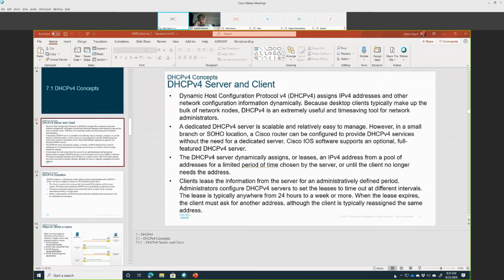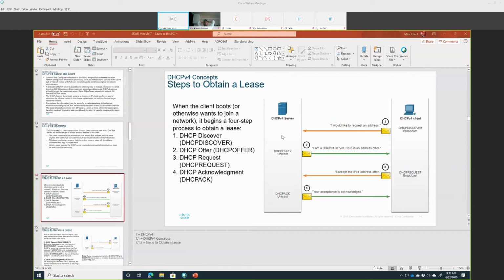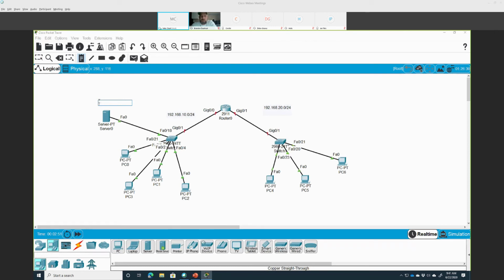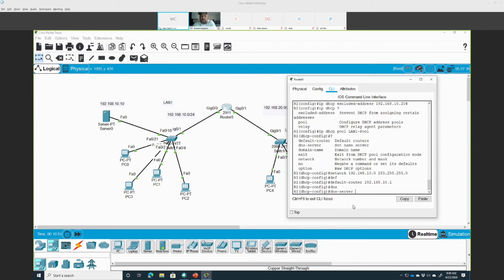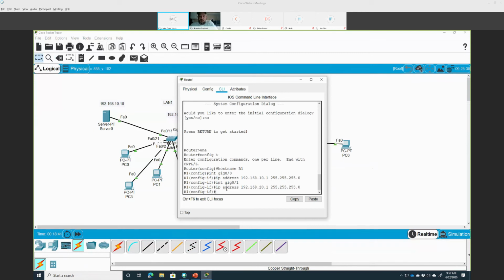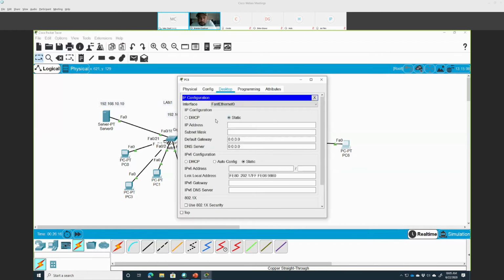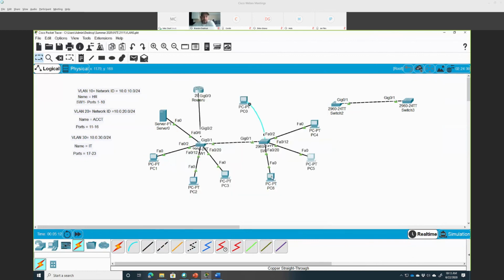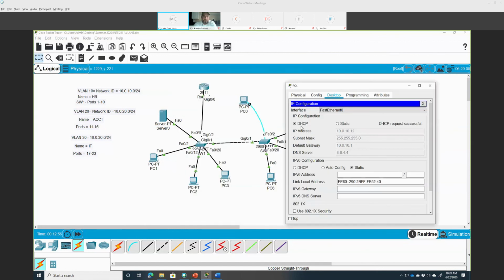Routing and Switching Cisco Webex Meeting June 22, 2020